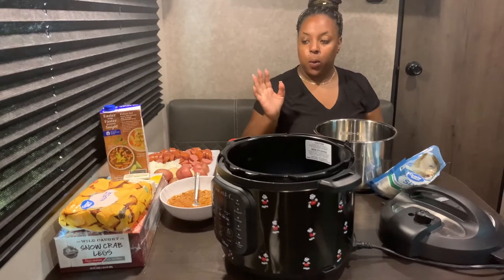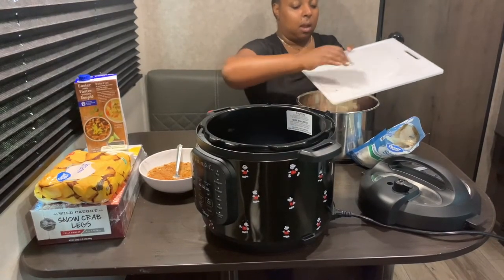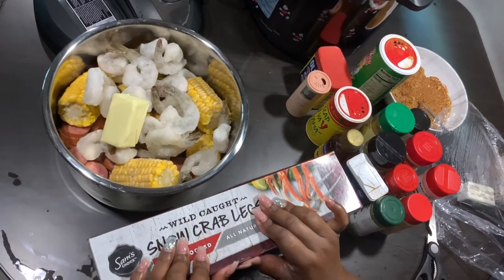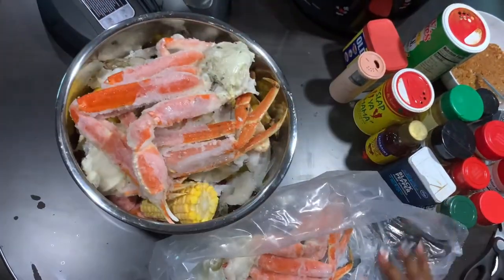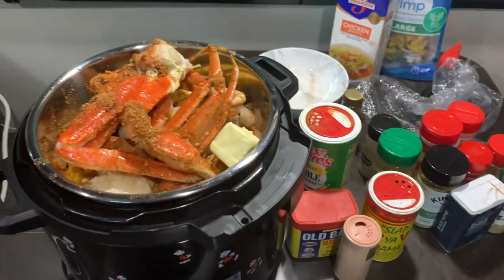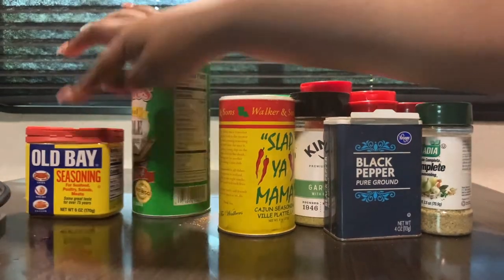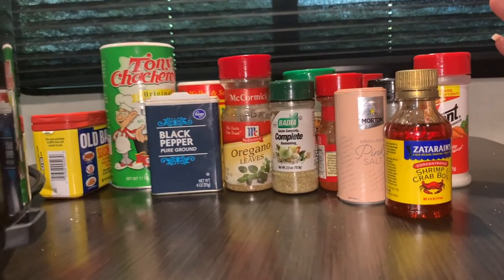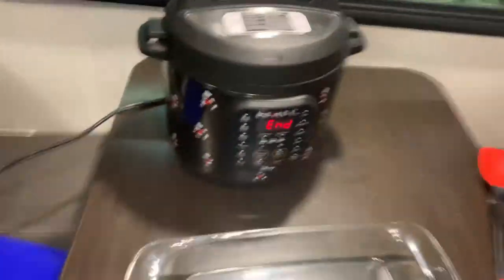Cooking with me in the RV -seafood boil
Hey Family!
who says you have to only eat hot dogs and hamburgers while camping? And who says you Can’t cook in a Rv? Let’s bust out our instantpot and show them how to cook in a Rv!

Ingredients:
Red Potatoes
Smoked Kielbasa Sausage
Onion
1 lb of jumbo shrimp
1 stick of butter
crab legs
2 cups of chicken broth

SEASONING: 1 Teaspoon of each
Old Bay
Slap Ya Mama
Tony Sacheres
Black Pepper
Kinders Garlic & Herb
Flavor God's Garlic lovers
Oregeno
Badia Complete
Smoked Paprika
Lemon Pepper
Accent
Onion Powder
Pink Salt
Shrimp and Crab boil

6 minitues in the pressure cooker

Send mail to:    CC's World Tv
                          C/o LaCreshia Chapman

      This commission comes at no additional cost to you, but helps me to keep
      providing the content I love to share.  Any product I recommend is because
      I have fell in love with it, and use them myself.   Please feel free to
      use my links.     Thanks  CC

Soupercubes on Amazon